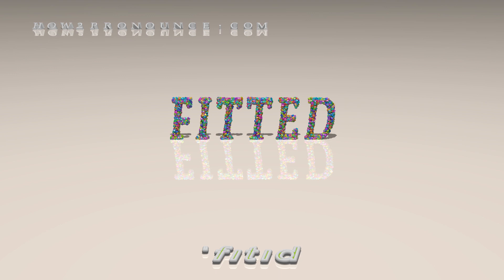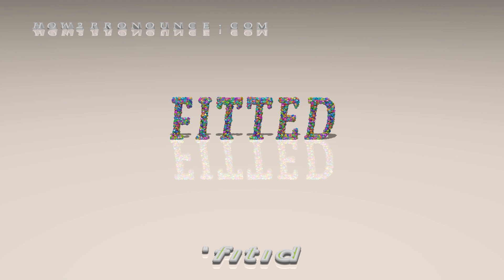fitted - pronunciation + Examples in sentences and phrases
This is the pronunciation of fitted in British English + a few examples of its pronunciation in phrases and sentences.